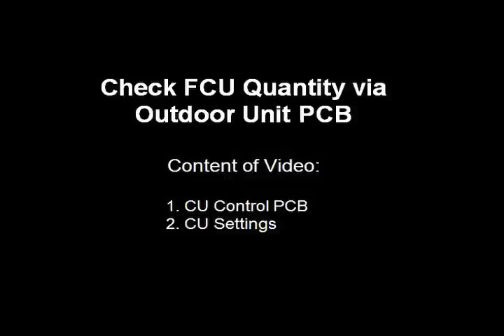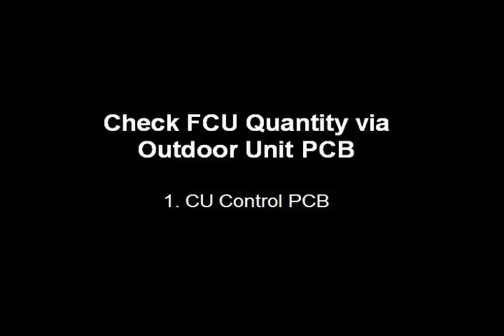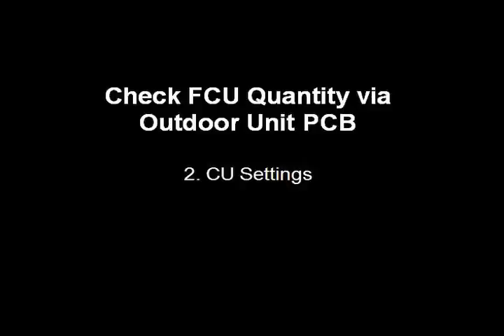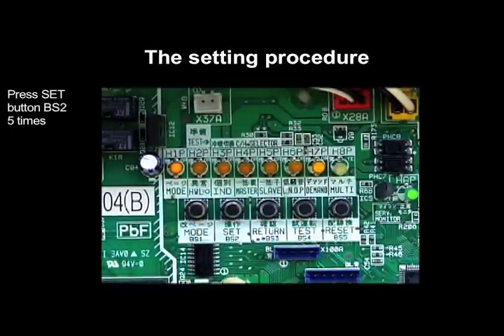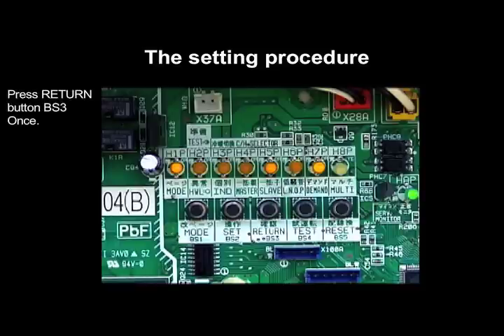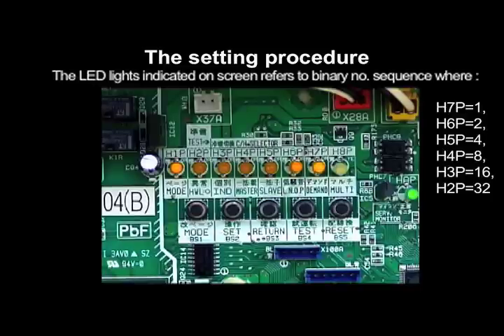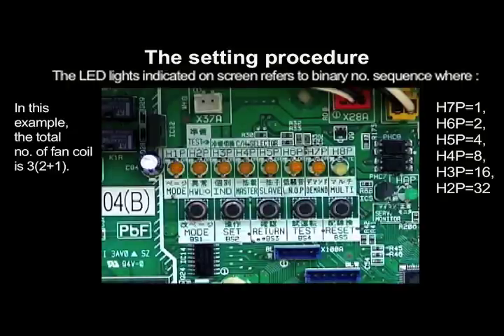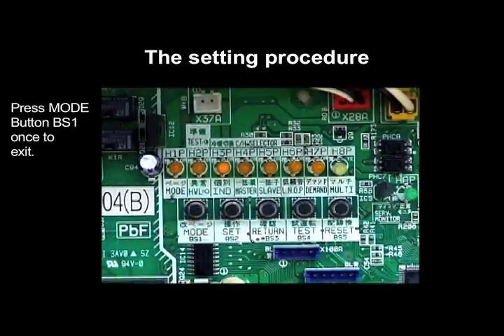Checking of no FCU connected from outdoor printed circuit board(VRV II & VRV III) | Daikin Singapore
This simple procedure allows installers or contractors to
determine the quantity of connected VRV indoor units.